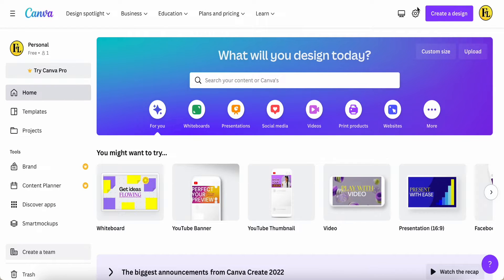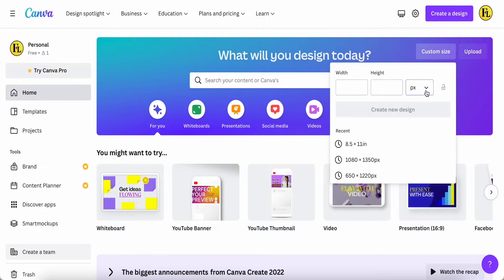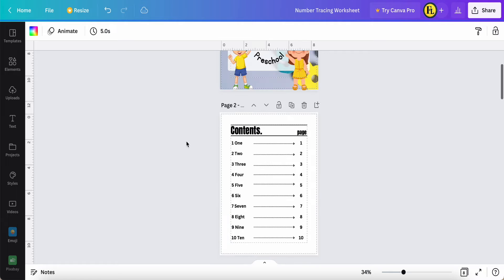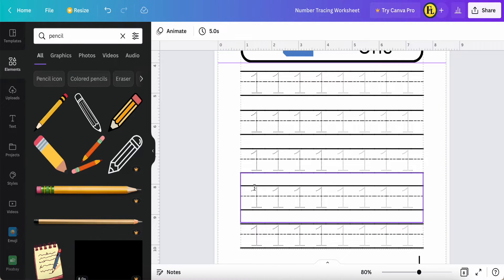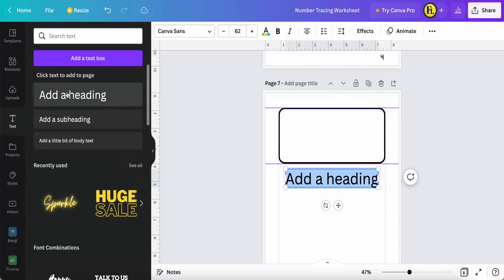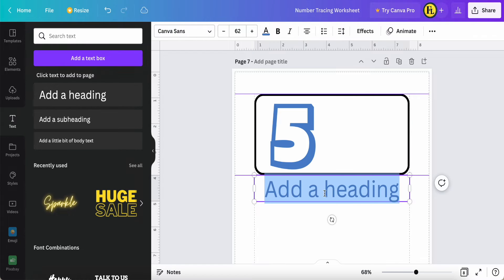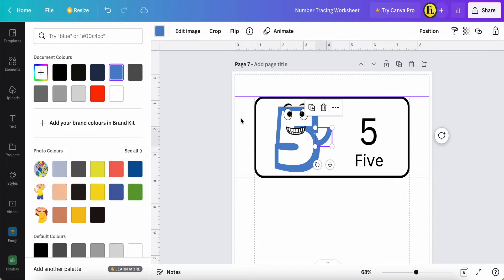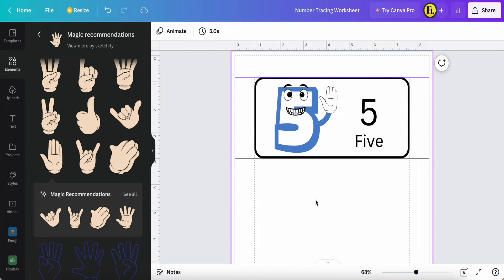How to make Tracing Number Worksheets in Canva | Amazon KDP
In this video, I would like to shared with you. How to created NUMBER TRACE and applied to flippable mockup. Using "this technique skill" for your Childs, Amazon, ESTY, KDP. Even canva beginners or new babies in canva. If you found this video helpful. Click 👍 & 🔔 My Channel. Pls sharing to your friends.